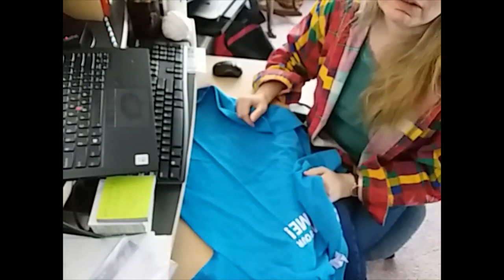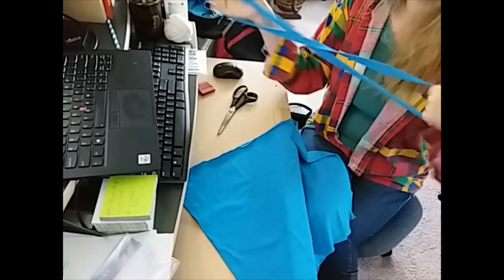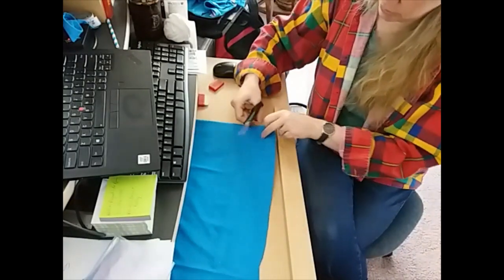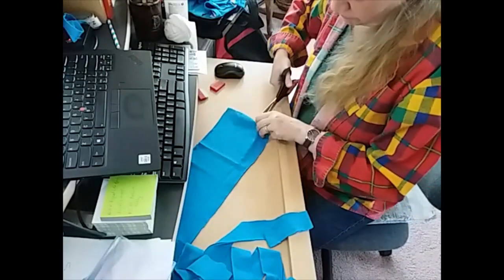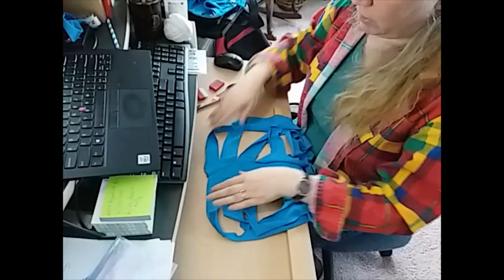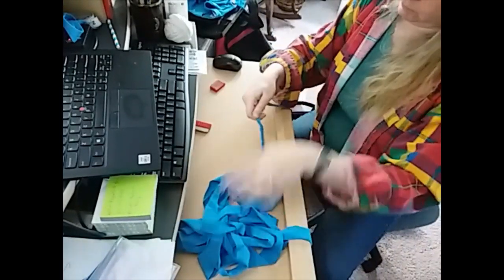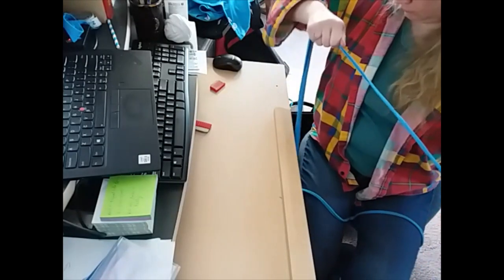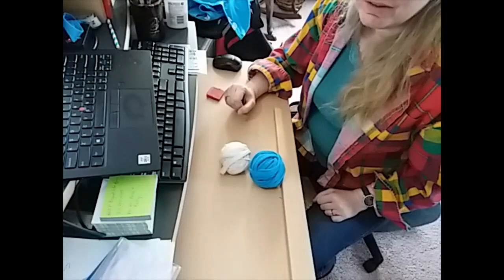Making t shirt yarn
Have some old t-shirts you want to get rid of? Why  not upcycle them into t-shirt yarn. Ms. Beth shares a really cool trick for easily turning an old t-shirt into yarn that can be used to weave, crochet or knit later. So clean out those drawers and join me for this fun project.